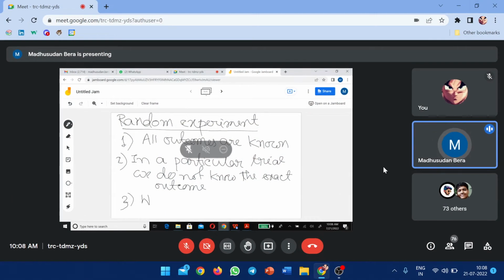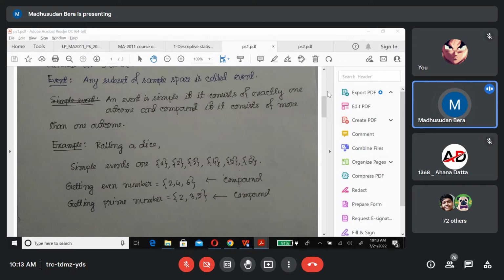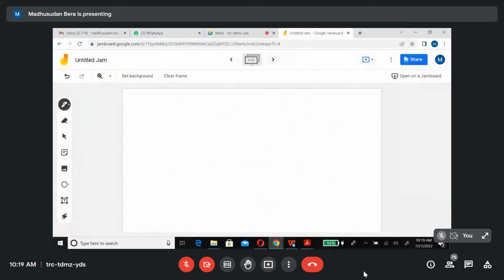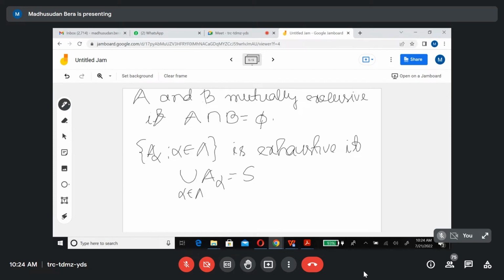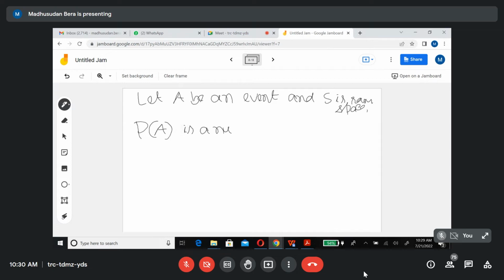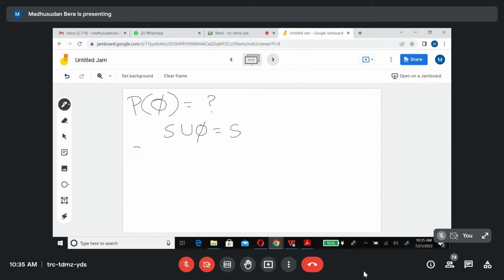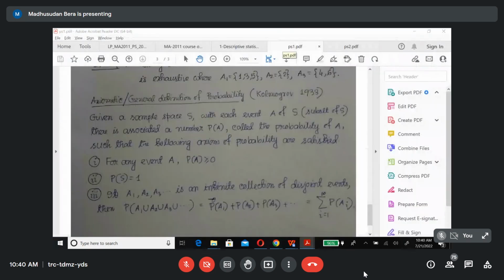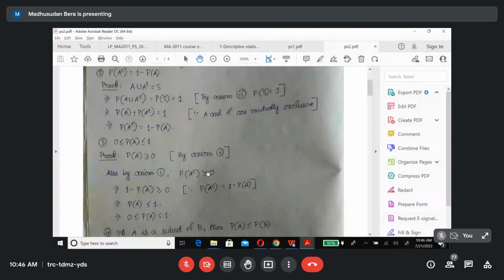21 July , PS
Probability Proving some equations :)